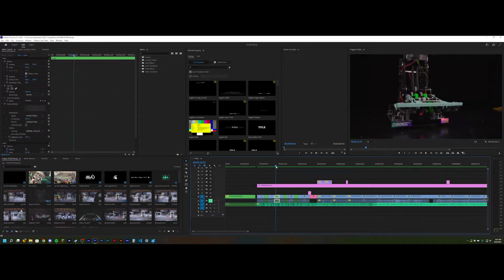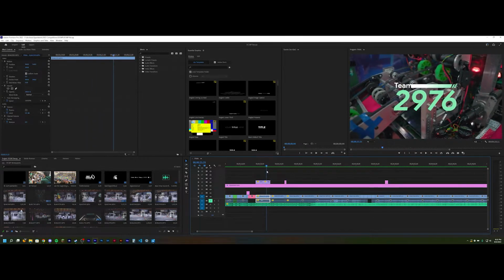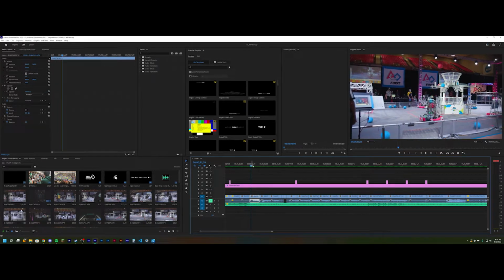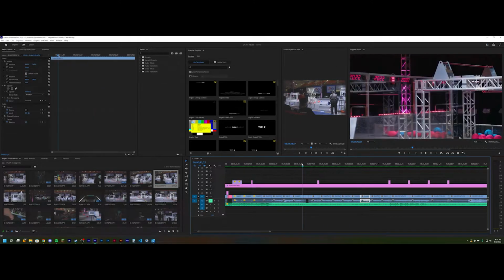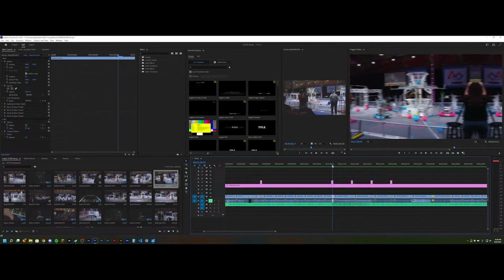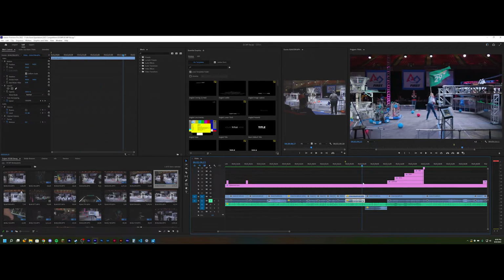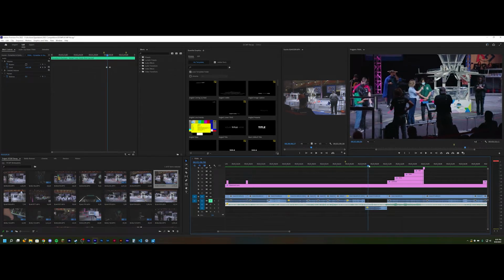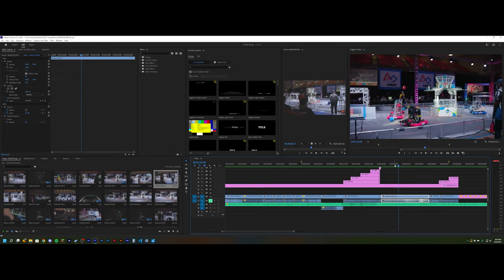PNW District Championship Recap - Edit Breakdown | Proguide Ep. 2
Following up on the Houston recap breakdown, Alex dives into the technical aspects of our recap edits by taking you through the timeline of the PNW DCMP video!